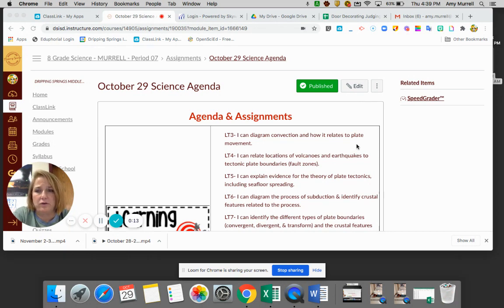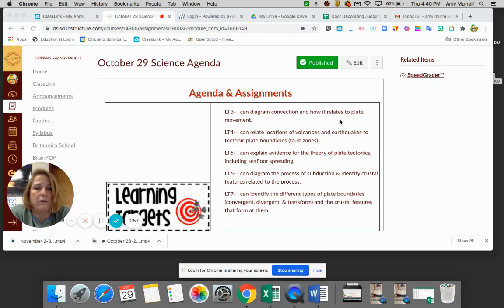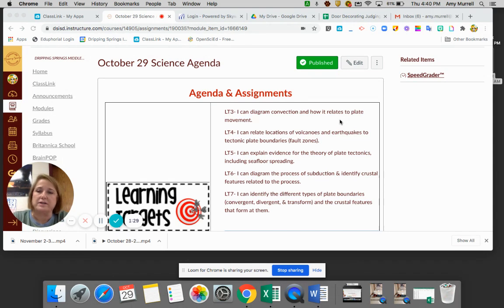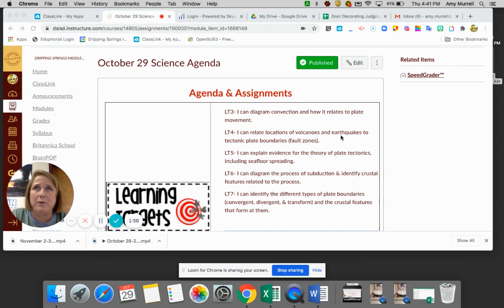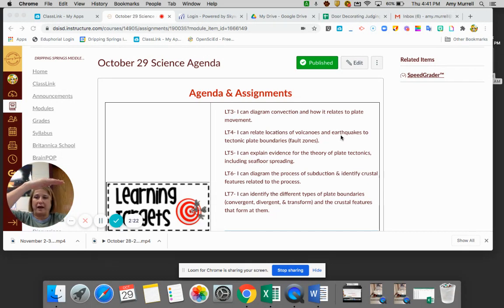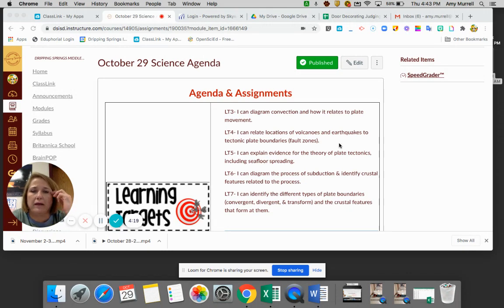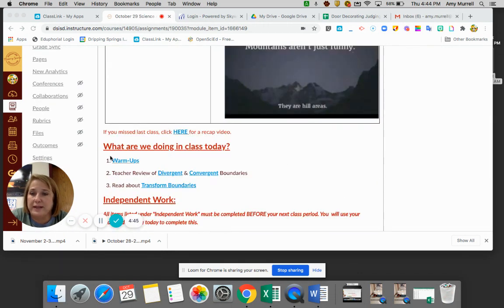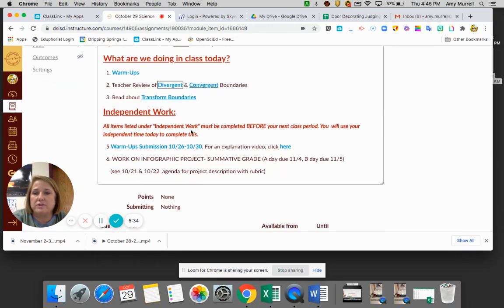October 28-29 Recap